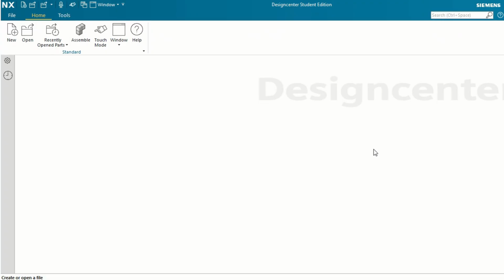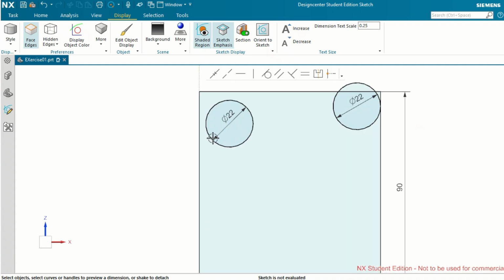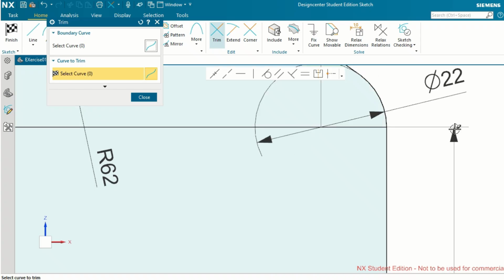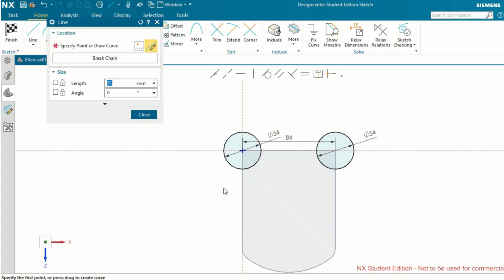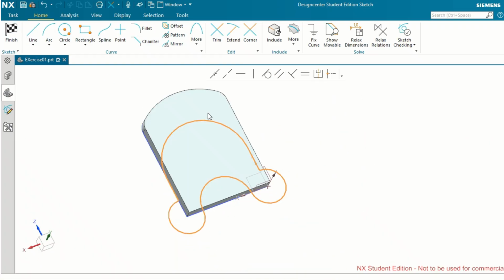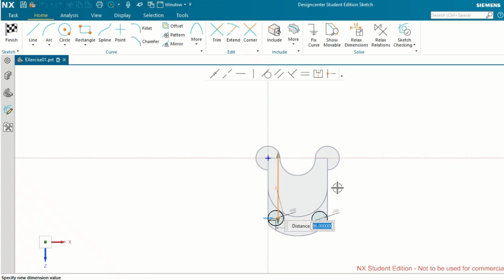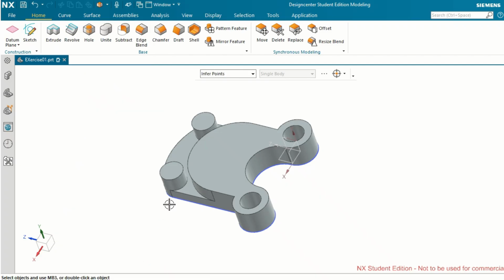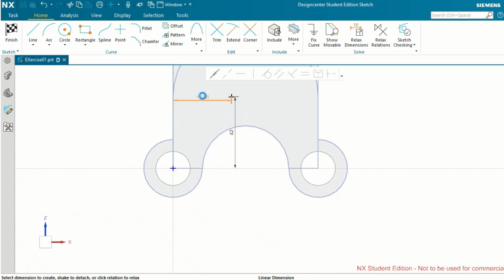NX CAD | Basic Sketches & Extrude Feature Tutorial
How to start a new sketch on a plane

Drawing simple geometric shapes (lines, rectangles, circles)

Applying dimensions and constraints for accuracy

Using the Extrude tool to add depth and create 3D parts

Tips & tricks for clean, professional modeling